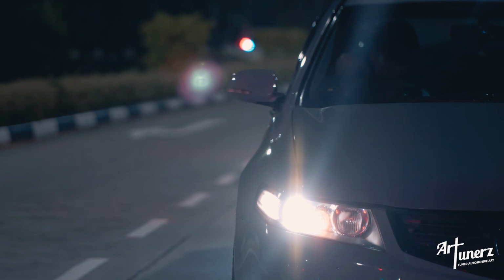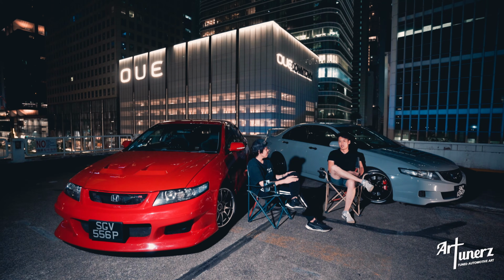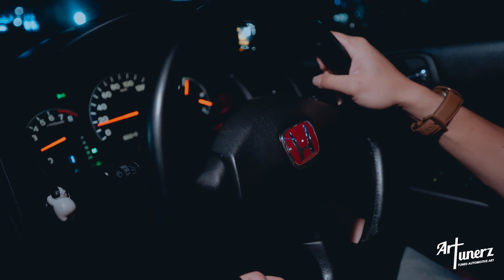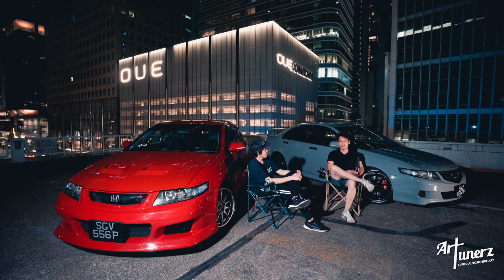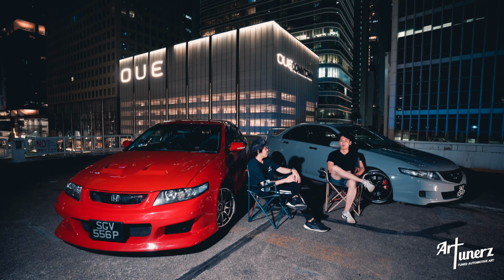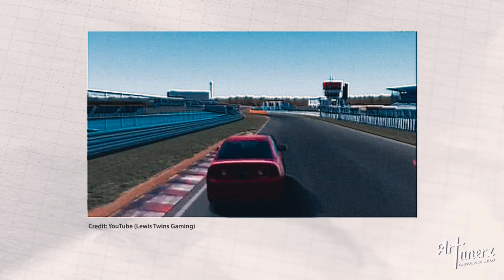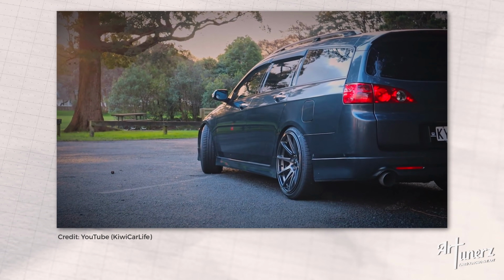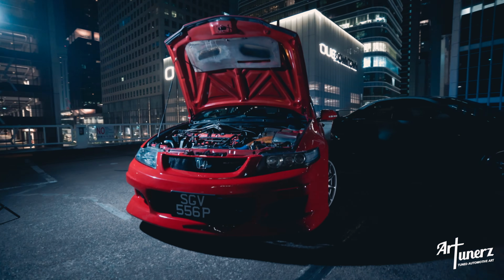JDM Honda Accord CL7A & Euro R CL7R Comparison! Art Tunerz | Bringing JDM Automotive Art to Life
We are starting a new season for the ArtTunerz channel! To kick things off,  we will be diving into a comparison between the JDM Accord CL7A and the Euro R CL7R!

The CL7A is the milder version of the 7th generation of the JDM-specced Honda Accord. In this video, we will chat with the owner to understand why he chose the CL7A Accord as his choice ride, discuss some key differences between it and its Euro R sibling and hopefully, this video will provide some insights to those considering getting a CL7 yourself! Let's go!

  / arttunerz

  / arttunerz

Accord CL7A Owner:
Alex | @cl7eh

MVP - Vic Sage (Artlist)2022 Fivio Foreign X Russ Millions Hard Drill Type Beat - Isakbeats (Soundcloud)